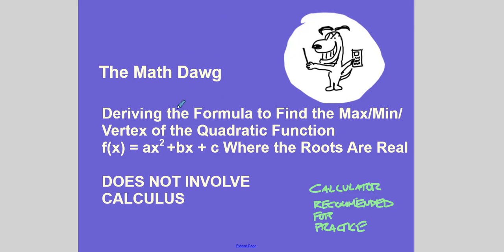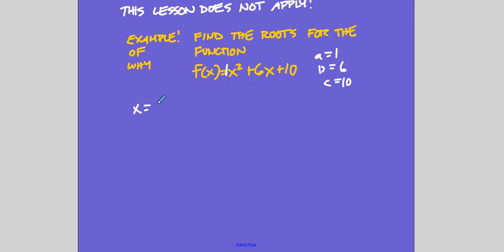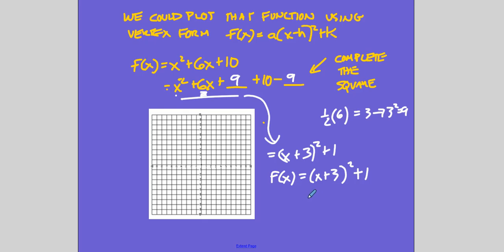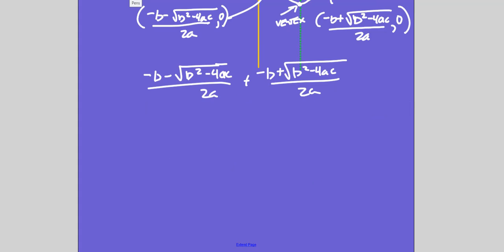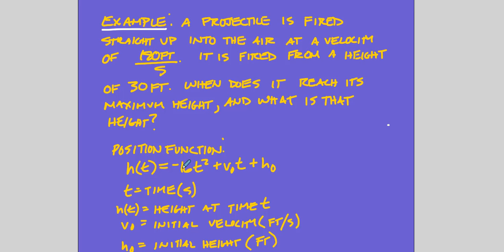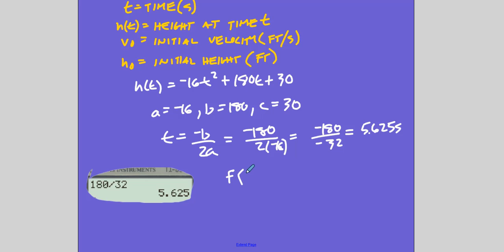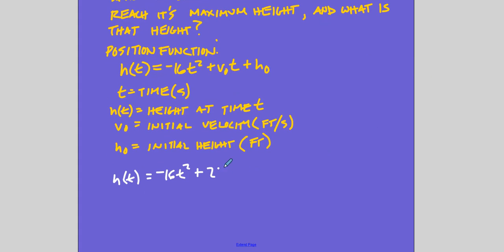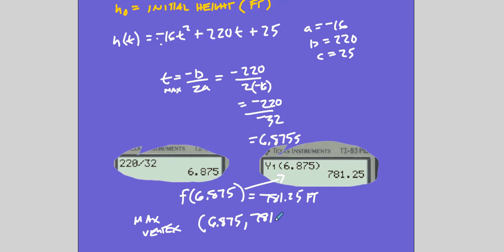Deriving the Maximum/Minimum of a Quadratic Function with Real Roots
This video averages the roots of a quadratic function with real roots to find the maximum/minimum value of the function. It uses the fact that a quadratic function has a vertical line of symmetry. It averages the two real roots to find the x-coordinate of the max/min.

I give an example of why this method does not work ona quadratic function with complex roots.

I give an example and practice problem that for a projectile that demonstrates the usage of the derived formula which is x = -b/2a